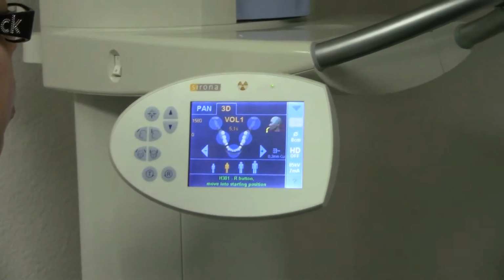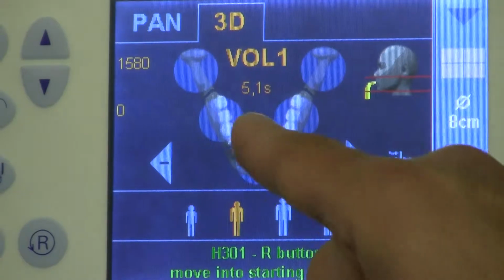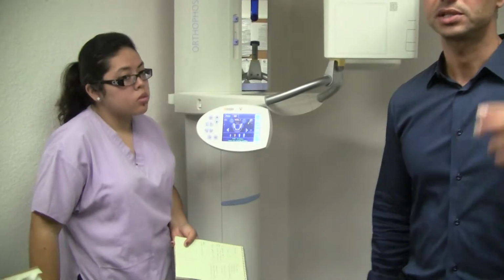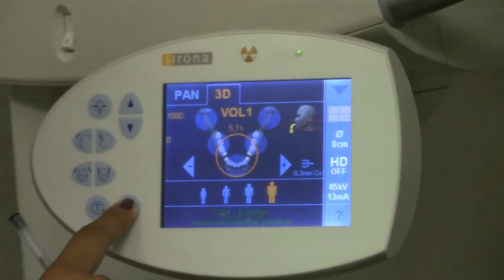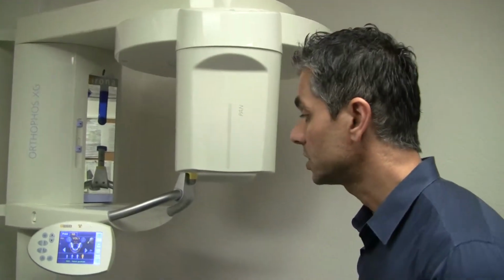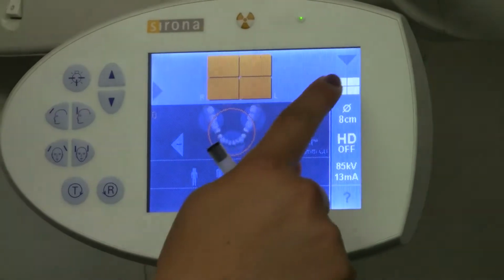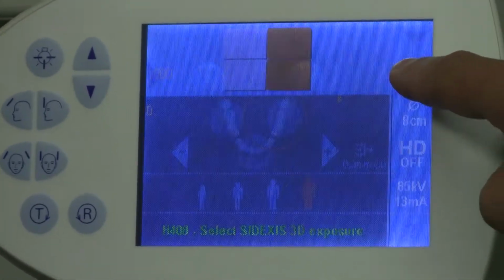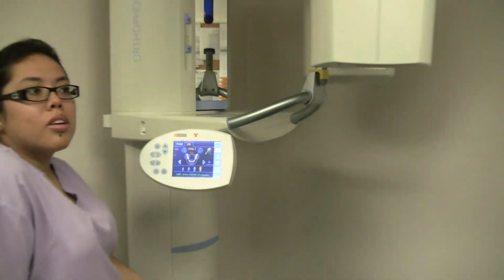XG3D 8X8 FOV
TAKE ON ANTERIOR TO GET 3RD MOLAR TO 3RD MOLAR.